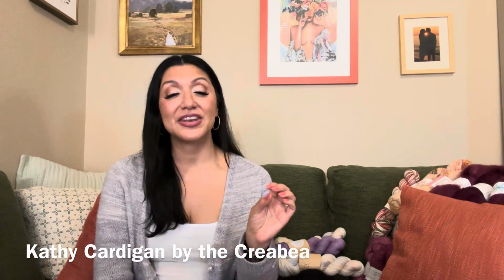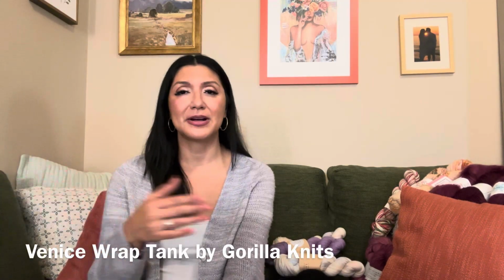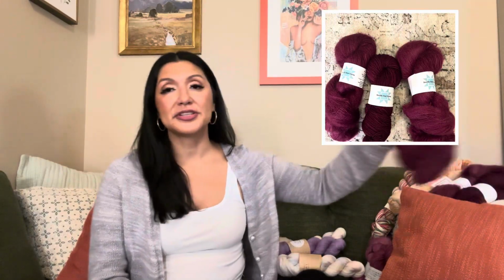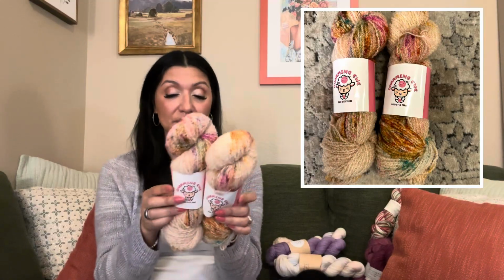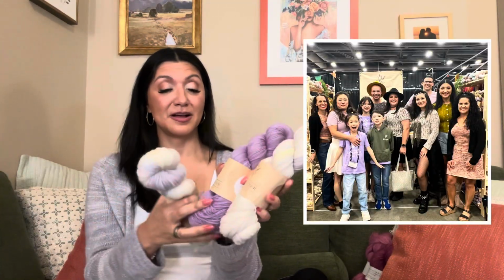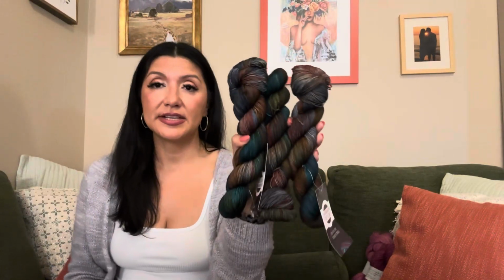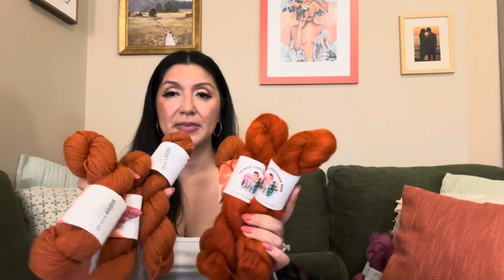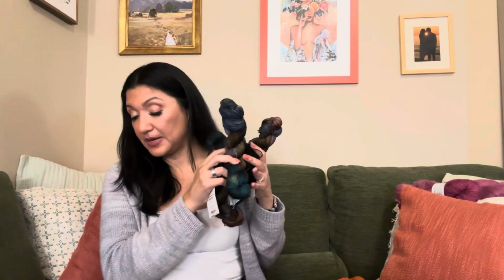DFW Fiber Fest Knitfits and Acquisitions!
Welcome Fiber Friends. 🧶

Today I am sharing with you details about how I prepared to attend my local fiber fest. I will share details about all 6 outfits I wore and how I’ve styled my knits and share about my yarn purchases and what I plan to make with 7 new projects I hope to cast on over the next few months
🧶day 1
-Maggie Cardigan designed by Petite Knit in variegated fingering weight yarn from Charming Ewe held with Mohair in a crème color
-Summer Vacation Tank designed by One of a Kate, Kate Hammitt in Lion Brand 24/7 Cotton
-Easy Peasy Chunky Cardigan by Katrine Hannibal in Nordic Star Yarns Silk/Mohair Lace held double

🧶day 2
-Kathy Cardigan by Petite Knit in Red Stag Fiber Yorkshire DK in the color Gilded
-Venice Wrap Tank by GorillaKnits in Ewe 2 Yarn Fingering weight yarn

🧶 day 3
-Venilia top by Sari Nordlund Summer knits book, Derurum Ulysse Yarn in Bois de Rose. Made to match my Anthropologie Rose Jeans
Atenti bag purchased from Ewe2Yarn
Tecovas Boots
🧶 What I am thinking about casting on with my yarn acquisitions
-Rosie Sweater by Le Knit as CC in Ewe 2 Yarn in Twisty Party and Kid Ewe not
-Cleo Blouse by Irene Lin with Nordic Star Yarn color Ron Burgundy in Silk Mohair and DK
-north woods Vneck by Jessie Mae in Destinations Yarn show color held double with a solid block for trimmings
-Eira Cardigan by Irene Lin in Lavender Yarn Co fingering weight yarn
-Mustache Yarns striped Christmas socks
-cardigan still deciding on pattern with Twisted Ambition mohair held with Imbue yarn from stash
-Le Pull Milk Vest with Charming Ewe DK
🧶 Tell me about your favorite fiber fest!!